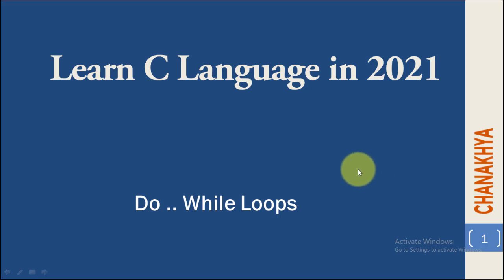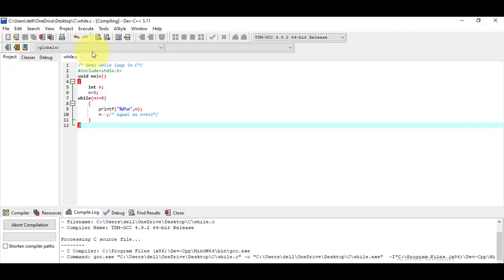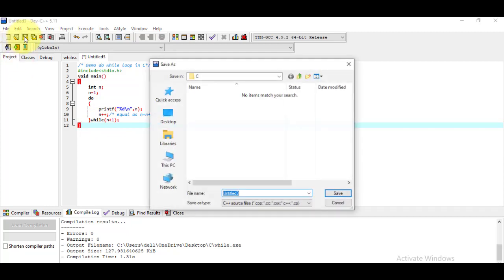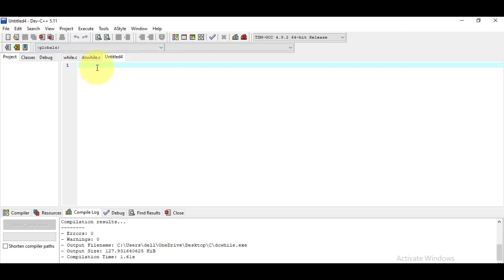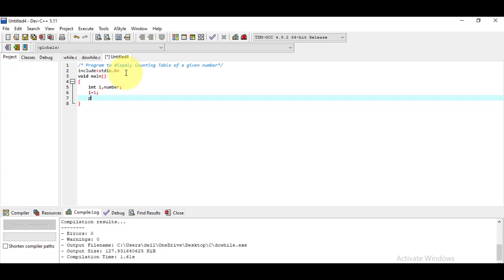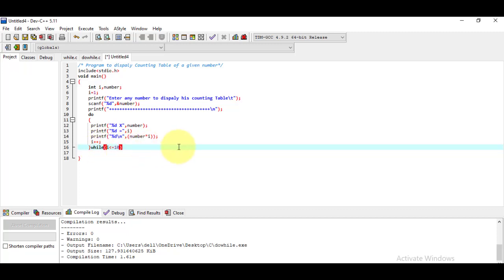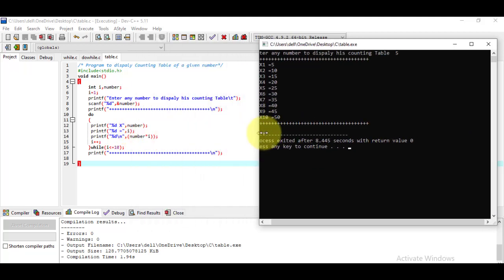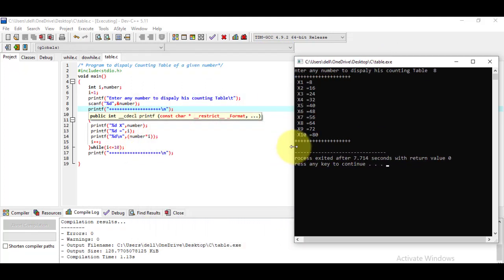Do While Loop in C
About Do While Loop in C
How to use Do While Loop in C
Syntax of Do While Loop in C
Write a program using Do While Loop in C
A program to display counting table of a given number using Do While Loop in C